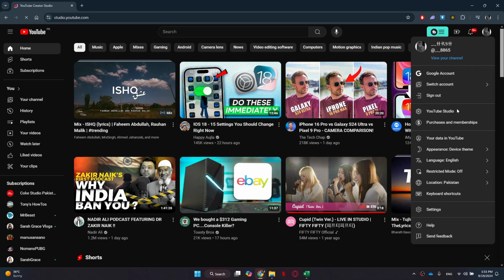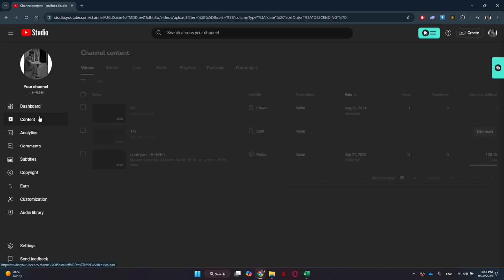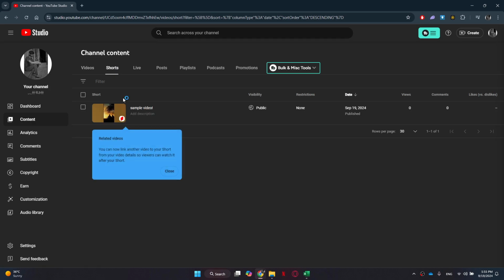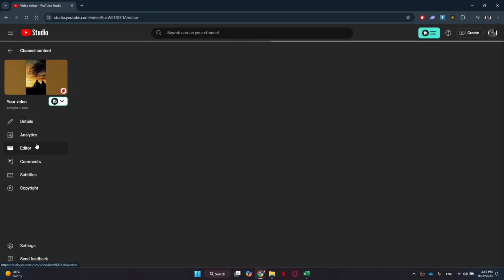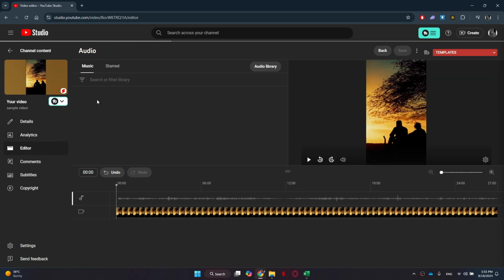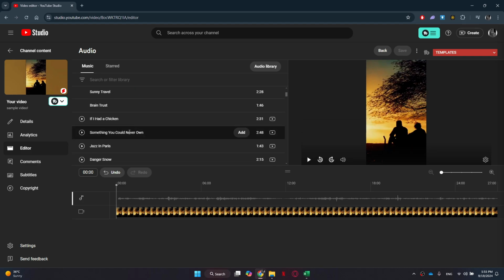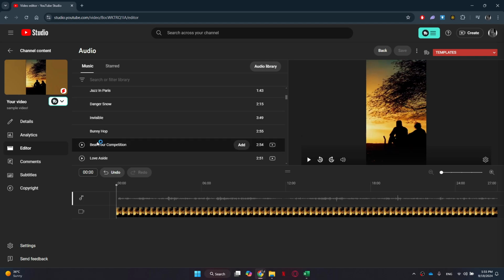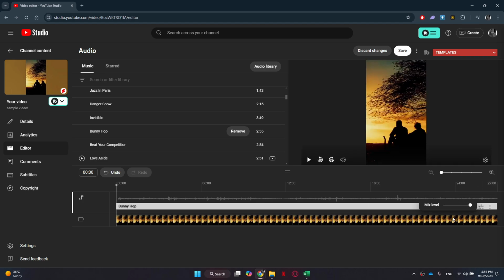How To Add Music To Shorts On PC | Simple Guide 2024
Want to enhance your YouTube Shorts with music? This simple guide walks you through the process of adding music to your Shorts directly from your PC. We'll cover everything you need to know, from selecting the right tracks to editing your videos for maximum impact. Whether you're a beginner or looking to improve your content, this tutorial has you covered!